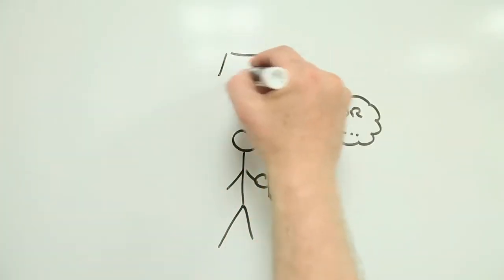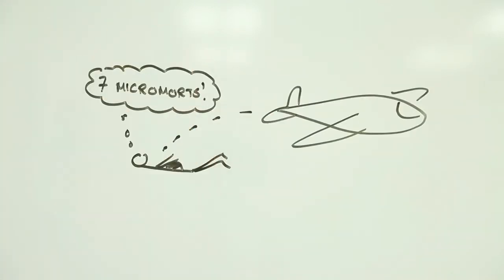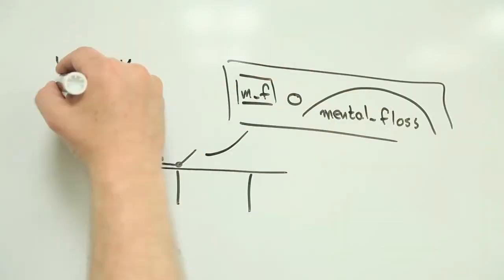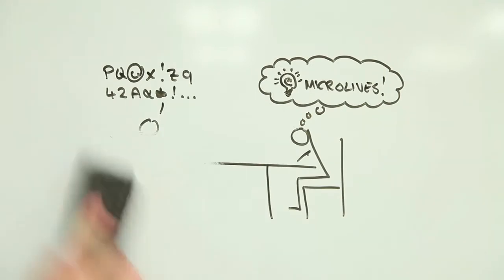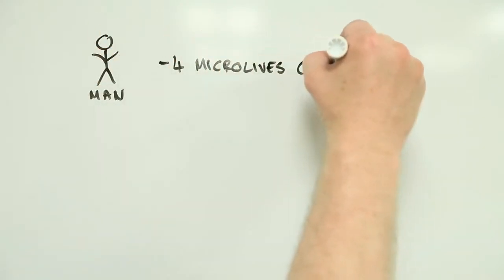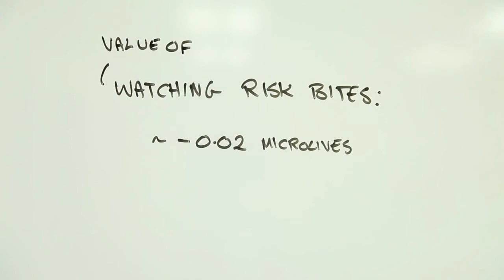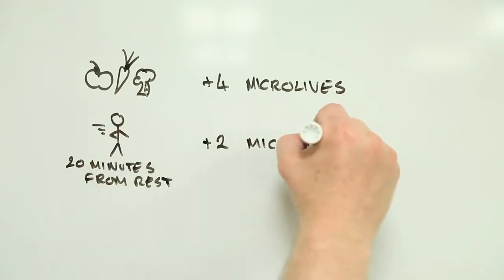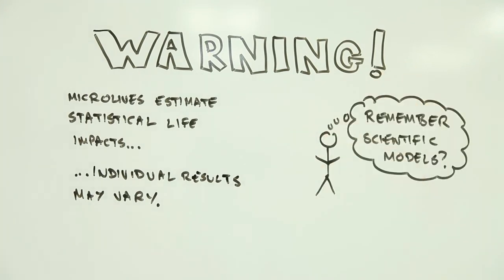Health and safety Risk assessment | 🎲Probability of Healthy Long Life | Micromort Vs Microlife | WHS